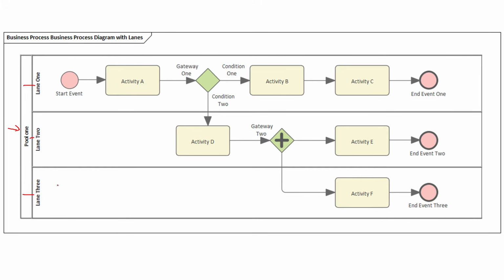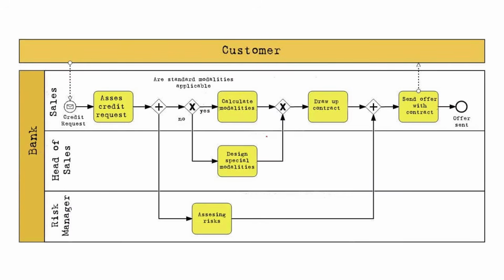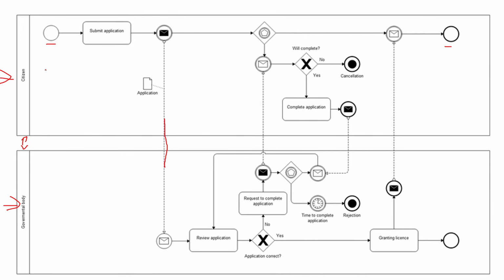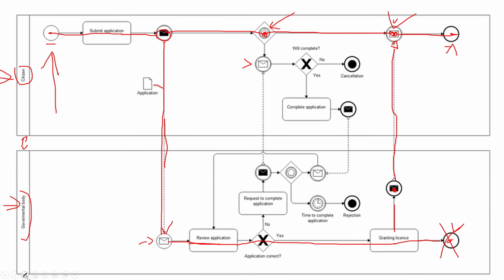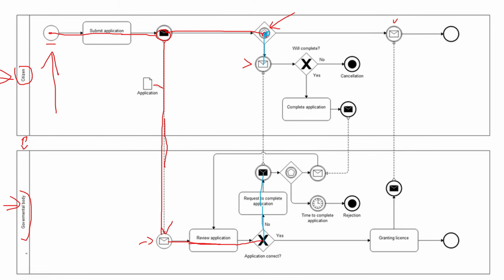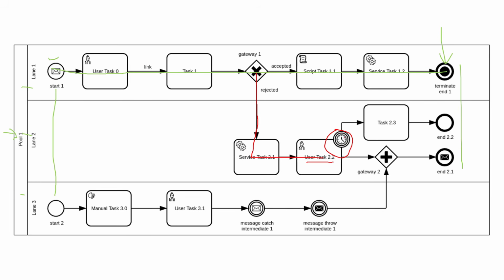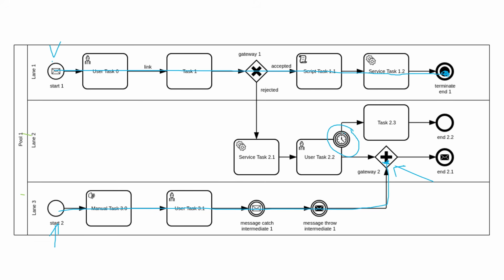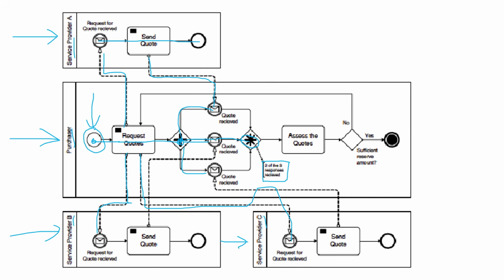BPMN Tutorial for Business Analysts: PROVEN Technique To Read BPMN Diagrams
This video is a BPMN Tutorial.
I will show how to read a BPMN diagram.

00:00 Introduction
00:24 Easy Diagrams
06:13 Intermediate Diagrams
18:37 Complex Diagram